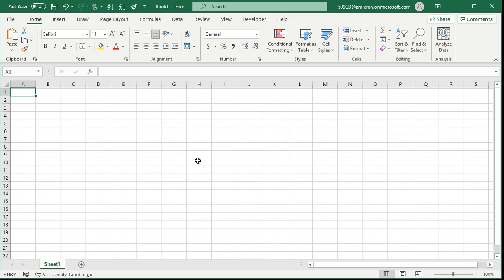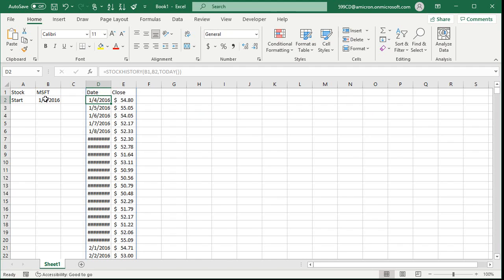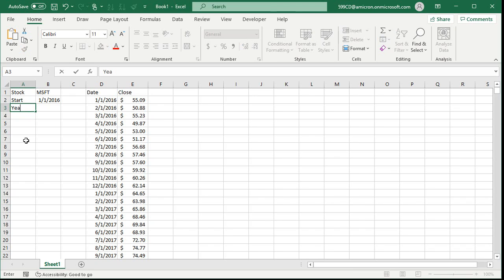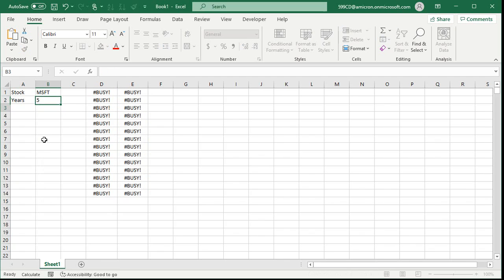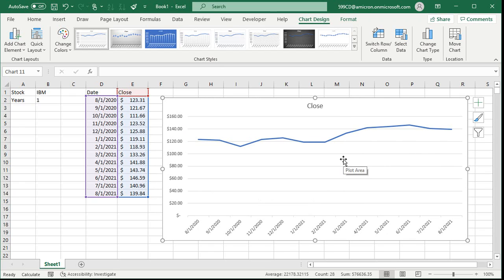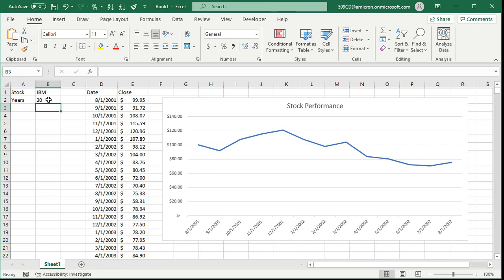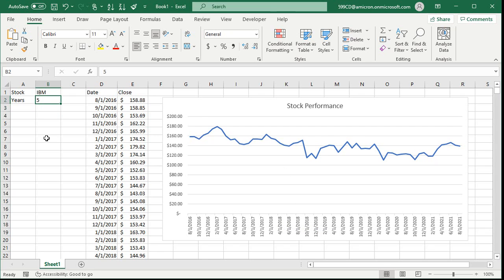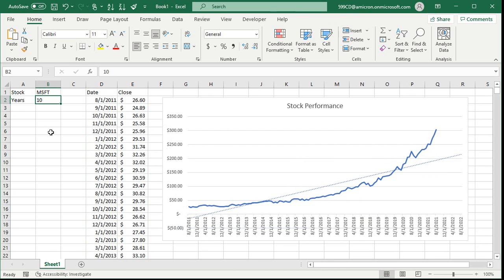Microsoft Excel STOCKHISTORY Function - How to Get Stock History Data Automatically in Excel 365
In this video, I'm going to show you how to use the STOCKHISTORY function in Microsoft Excel to view the complete history of any stock in your portfolio. We will also create a line chart with a trendline so you can predict its future performance.

Roger from Riverside, California (a Gold Member) asks: I loved your video on tracking my stock portfolio. Thank you. Is there any way that I can pull up a history of a particular stock's performance so I can see how it's trending?

MEMBERS:
Silver Members and up get access to an Extended Cut of this video. Members will learn how to create drop-down lists (combo boxes) to select a stock from their portfolio sheet, and the number of years they'd like to see the chart plotted for. We'll also add a second 30-day chart for comparison.